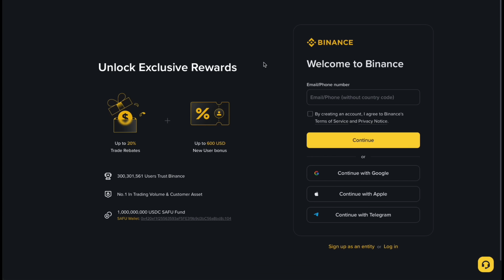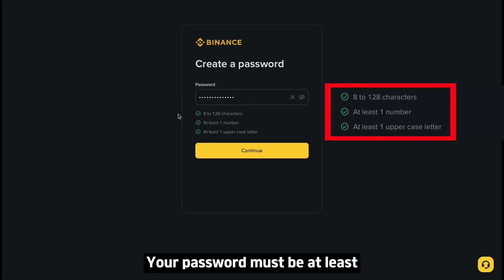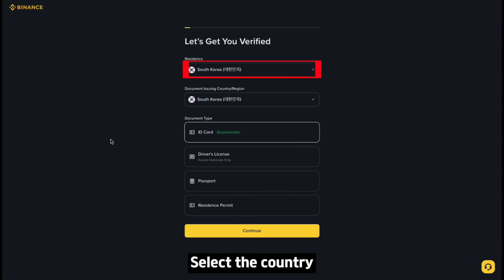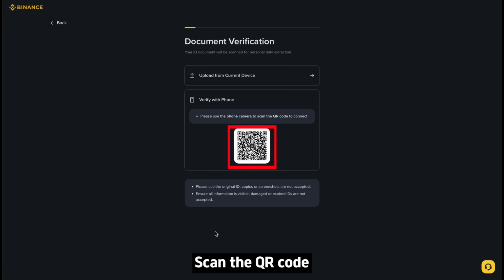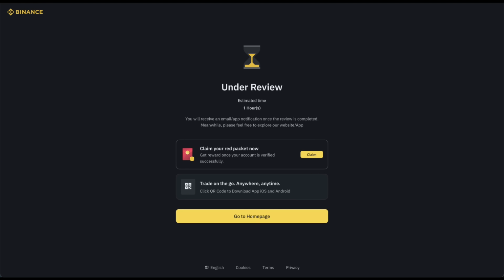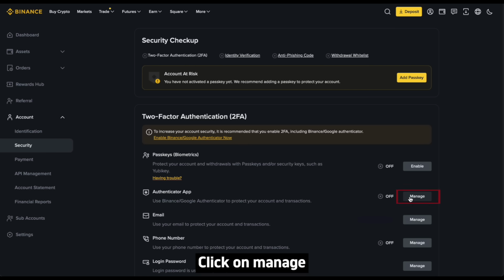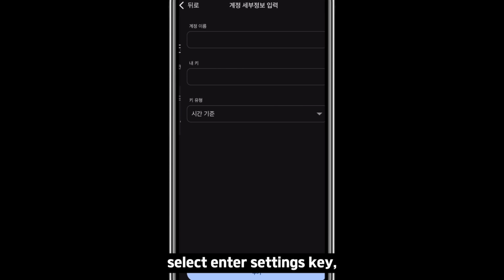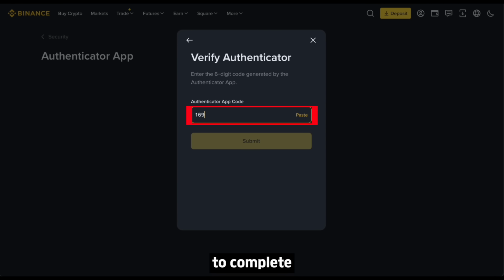Binance Tutorial for Beginners Create Account 2026 with 100% Payback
(100% Fee Payback Structure + Welcome Bonus)

This video is a complete Binance mobile (app) tutorial for beginners, based on the latest 2026 interface.

It is designed for users who are new to Binance, and focuses on the essential steps you must complete before your first trade.

Following the real Binance mobile app screen, the guide walks you through the full setup process step by step, so you can finish everything smoothly without confusion.

✔️ Binance account registration (mobile app)
✔️ KYC identity verification
✔️ Security setup (OTP / 2FA)
✔️ Essential settings to complete before trading

This tutorial avoids unnecessary trading explanations and focuses only on account setup, verification, and security, making it easy for beginners to follow along in real time.